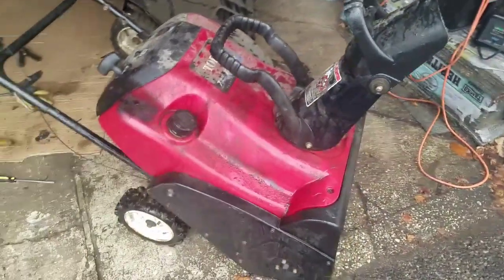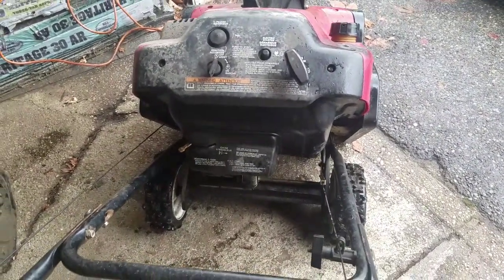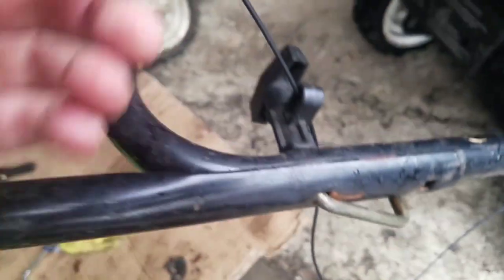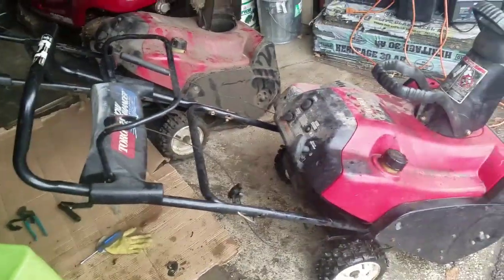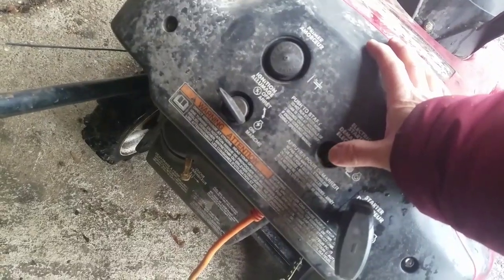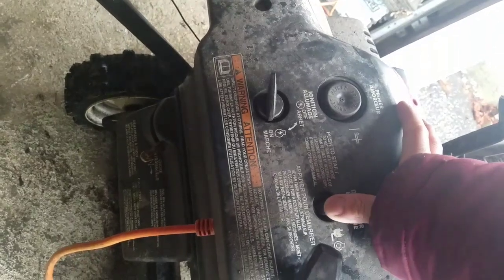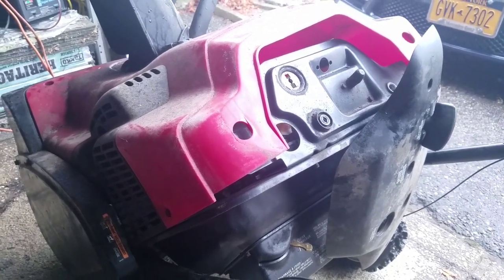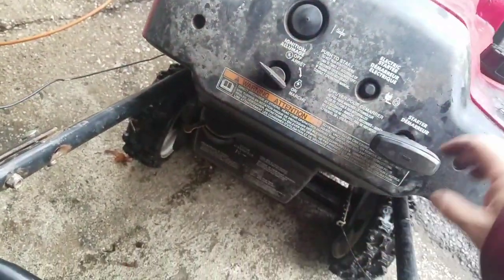TORO 38602 SNOW COMMANDER SNOW BLOWER SNOWBLOWER STARTER MOTOR REMOVAL AUGER DRIVE CABLE ADJUSTMENT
Adjusted auger power propel drive cable, replaced primer bulb, removed electric starter motor with stripped gear sprocket.